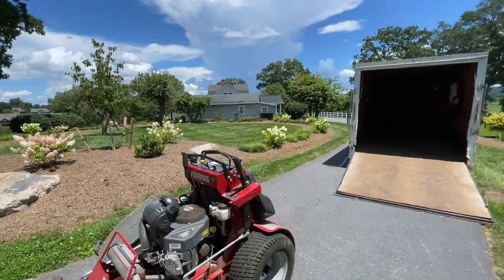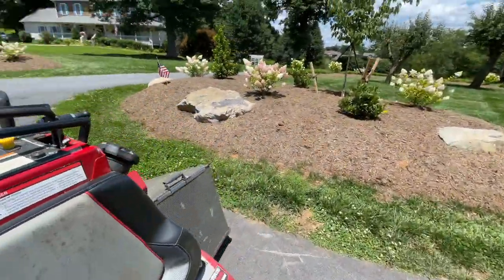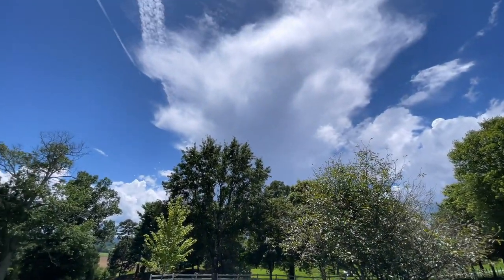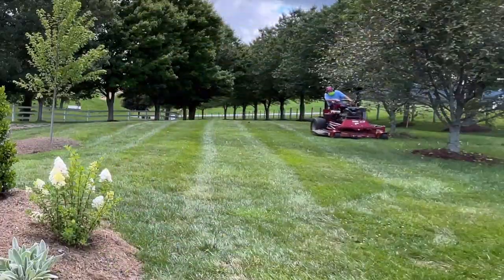Lazy day of mowing! Only two lawn mowed!